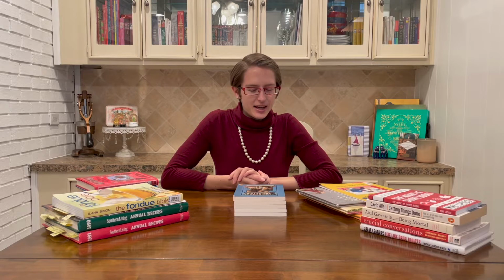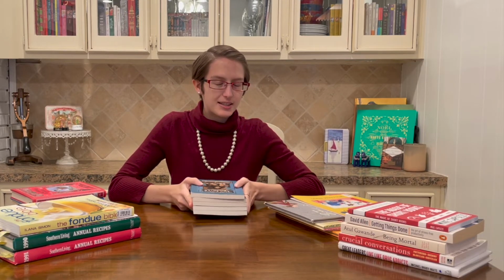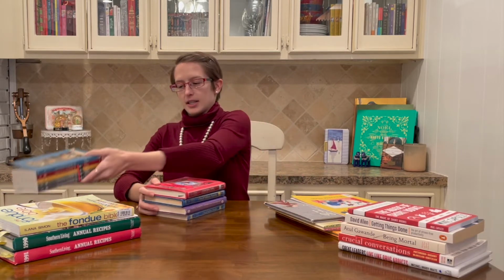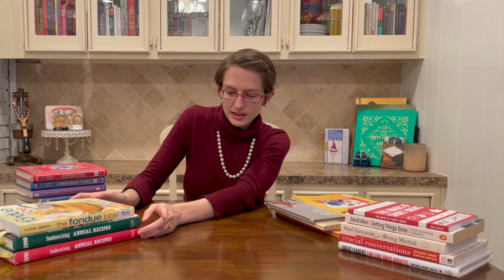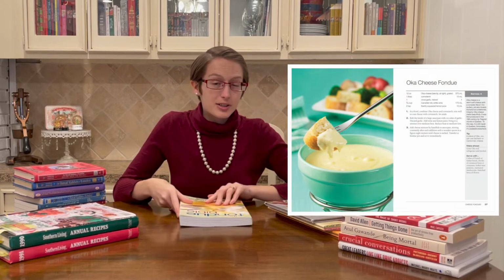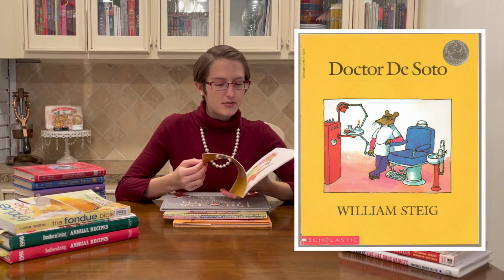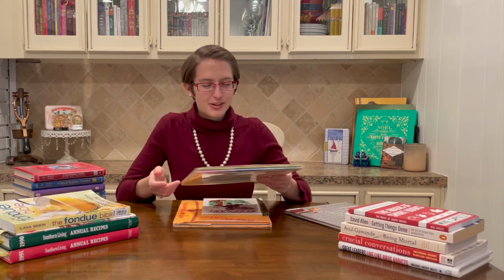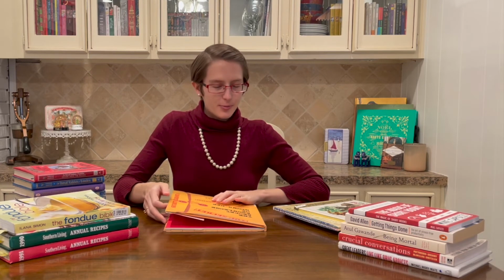January 2022 - New Books for International Languages Library